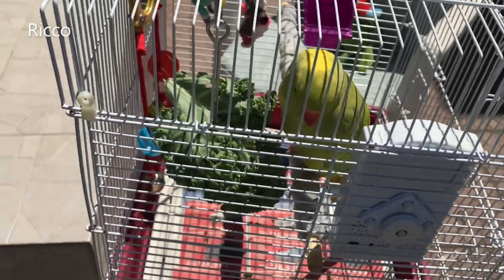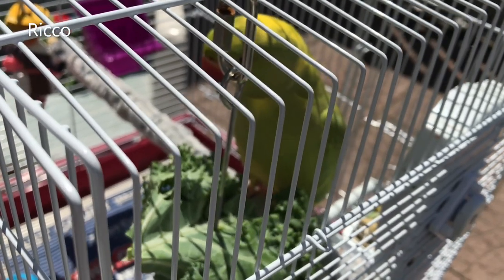What Cage Size is BEST For Ringneck Parrots | Safety & More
Looking for the perfect size of a cage for your Ringneck Parrot can become overwhelming, especially for a first time owner.

In this video I have added measurements, bar spacing, bar thickness and more .

Artist: Kevin Shrout